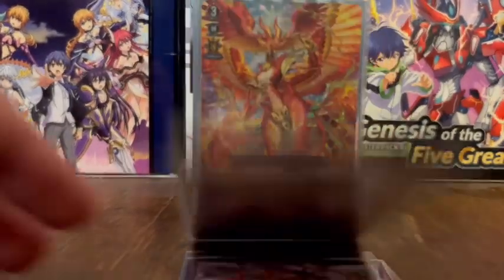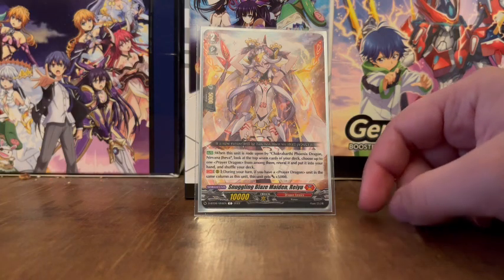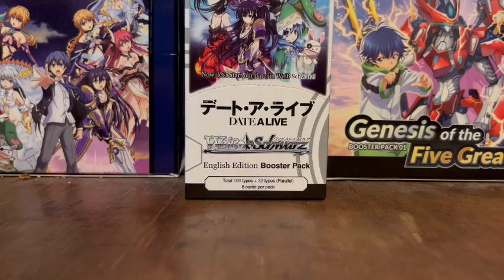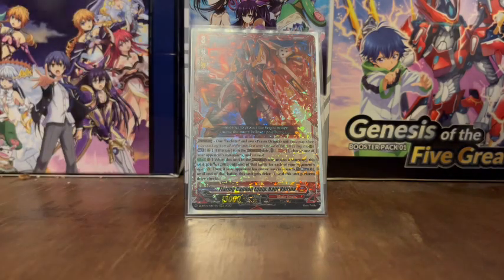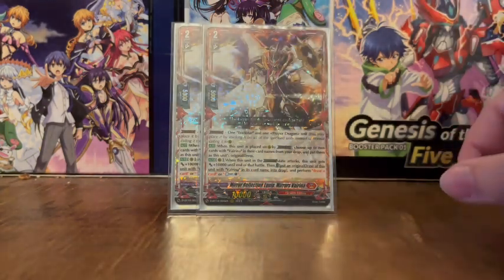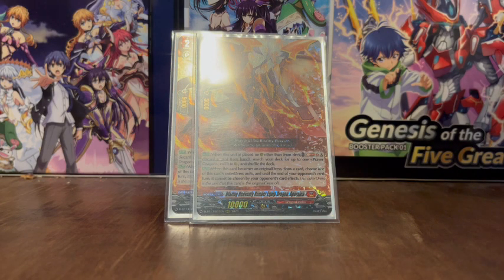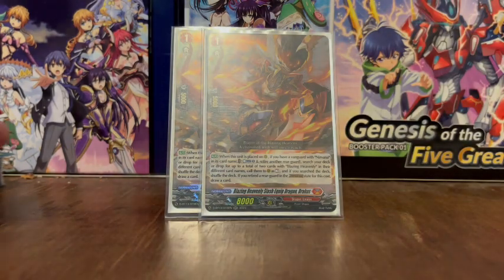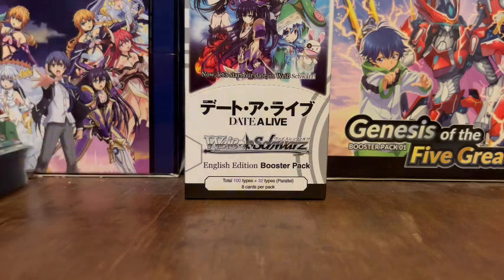Cardfight Vanguard Overdress BT13: Nirvana Jheva/Stravarina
Note: This is the list before the new rules in Mid January take Effect.